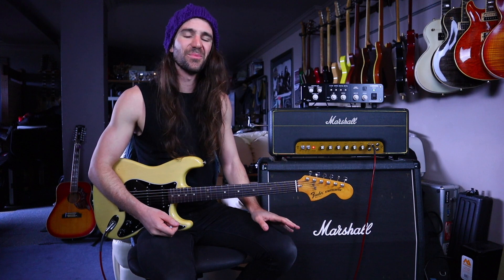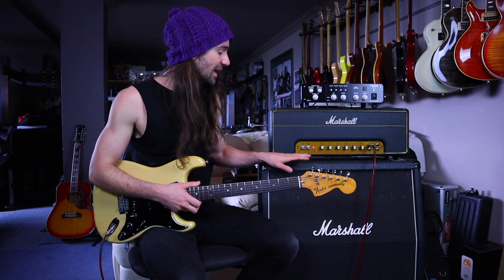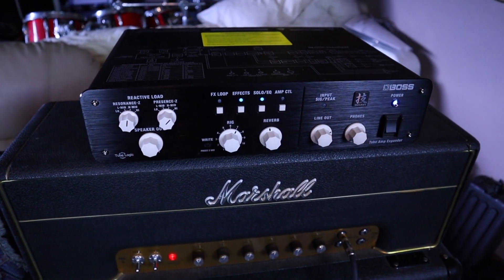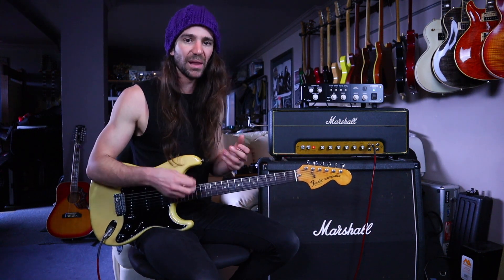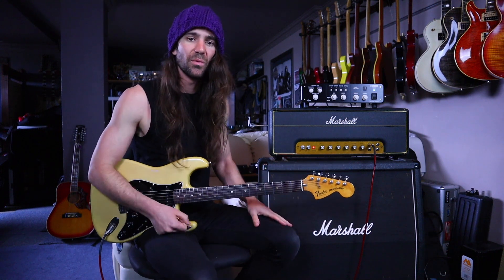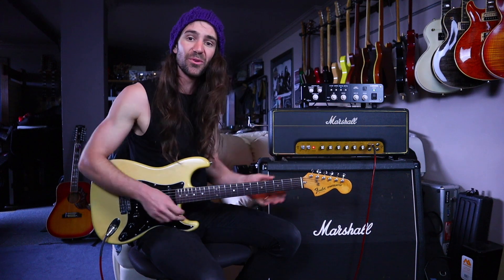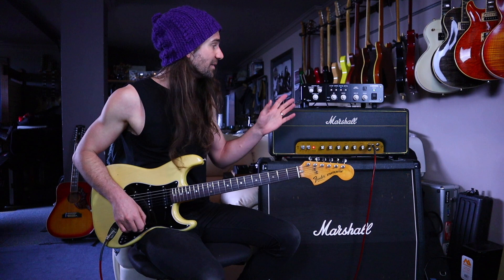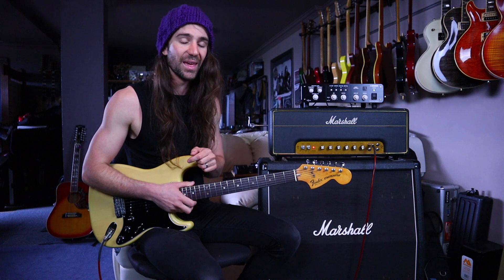BOSS Waza TAE - Edge of Breakup Tones